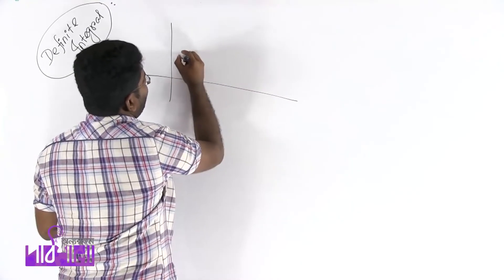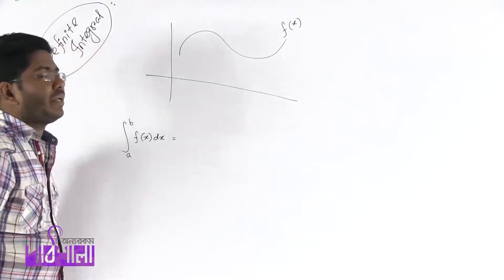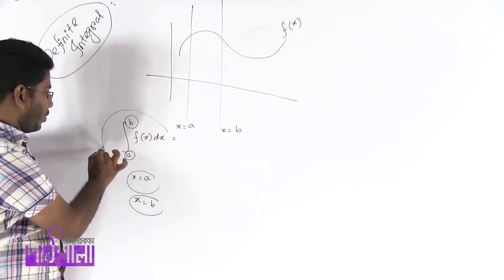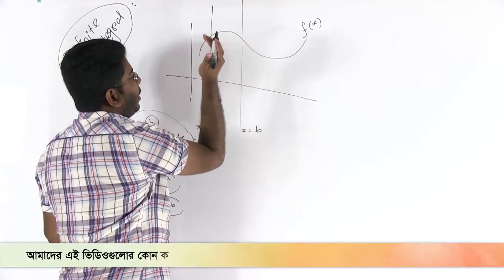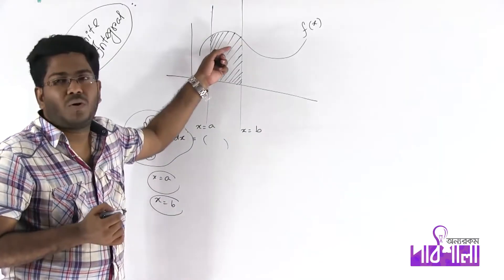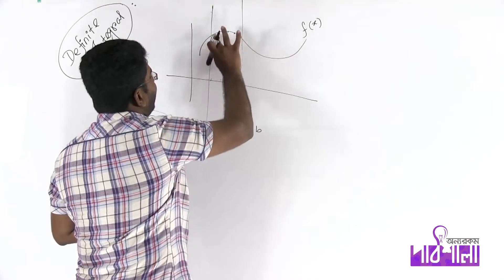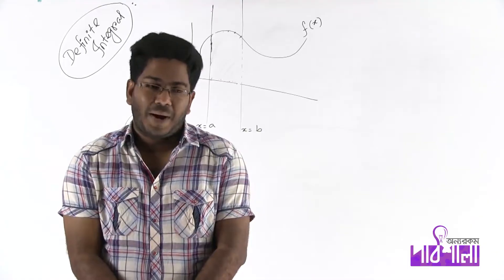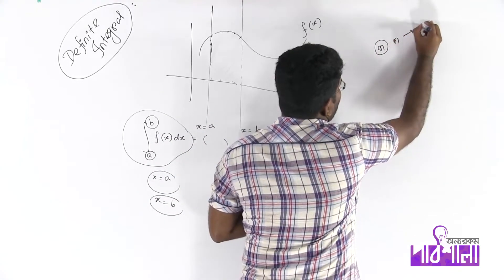03. Definite Integral Part 01 | নির্দিষ্ট যোগজিকরণ পর্ব ০১ | OnnoRokom Pathshala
Video Title: OnnoRokom Pathshala_Math
Lecture: Integration Lecture-03
Subject: Math
Topic: Definite Integral Part 01
Class: HSC 1st Year
Lectured by: Ashikuzzaman Rasel